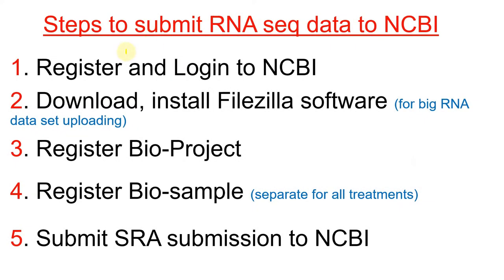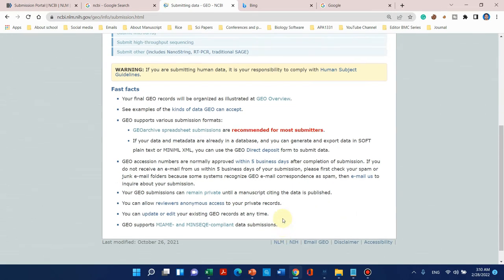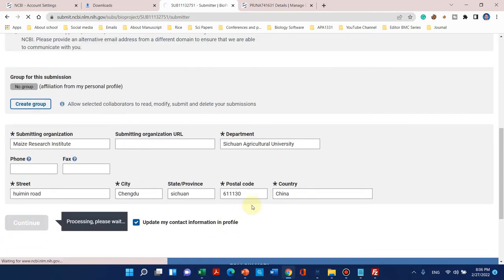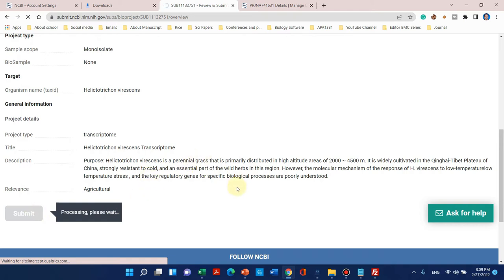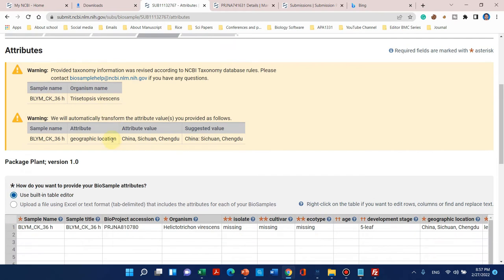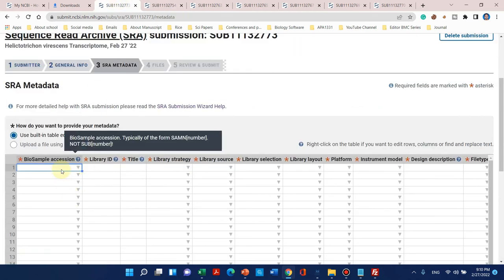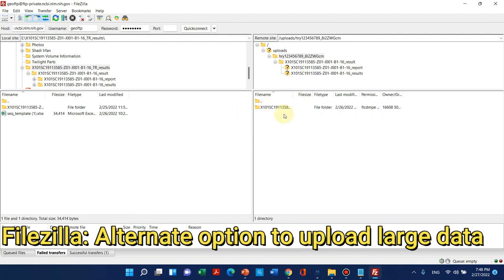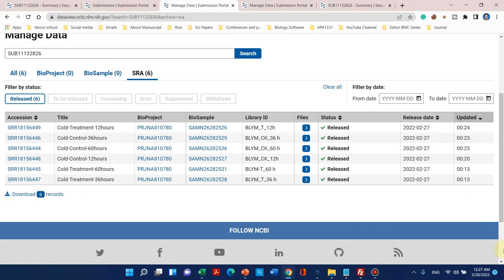How to submit RNA-seq data to NCBI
In this video, I have demonstrated the basic step to submit RNA-seq/transcriptomic data to the NCBI database and get an accession number.
how to submit transcriptome data in NCBI
how to submit sra data to NCBI,
how to submit data to,
how to submit data to Genbank,
how to submit data to geo,
how to submit nucleotide sequence in NCBI
how to submit SRA data to gene bank
Webinar: Submitting BioSample Data to NCBI
how to submit metadata of RNA seq data to NCBI
how to submit sequence data in genbank
step-by-step process of sequence data submission
How to submit the Gene Sequences data in GenBank - NCBI

0:00 - Intro
0:10 - Introduction to steps
3:00 - Register and login to NCBI
5:30 - Filezilla Client for the large data set
9:25 - Registering a BioProject
14:49 - Registering a BioSample
19:44 - SRA submission